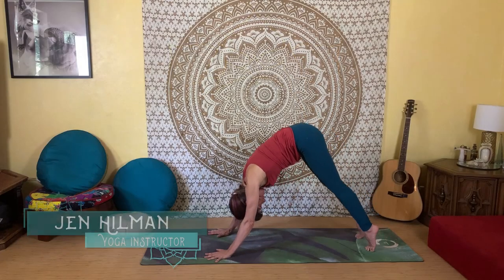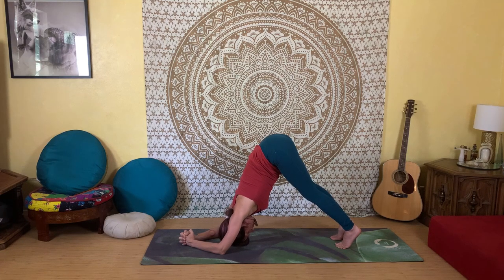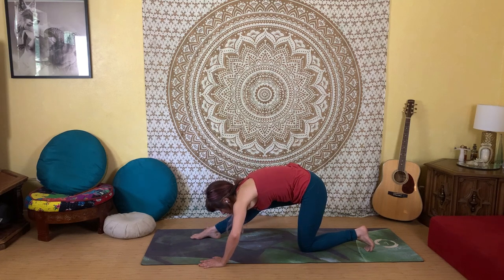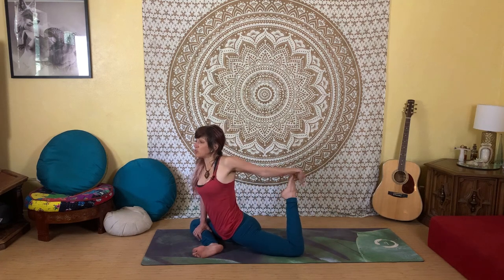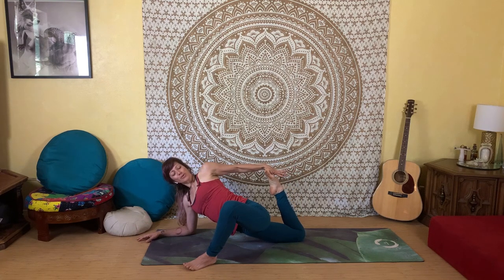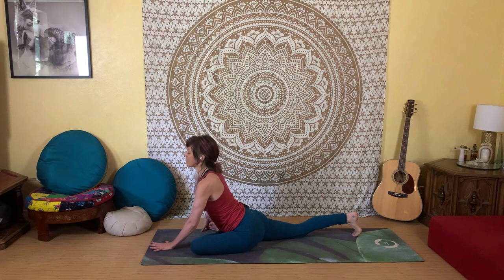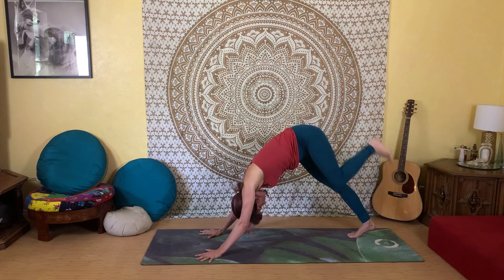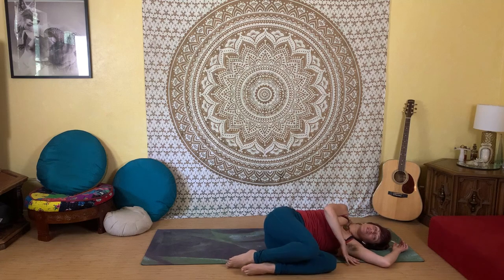Yoga Pose Breakdown - King Pigeon, part 3 | 18-minute Intermediate Flow with Jen Hilman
Hello, friends.  And welcome to our NEW Big Yoga Pose Series.  We will be covering many themes over the coming weeks.  Today we will be starting a breakdown of King Pigeon Pose.  It can be a bit advanced, but we will work up to it gradually.  Always listen to your body and only push it to the comfortable edge of what challenges you.  Remember: it is better to avoid injury and continue your practice tomorrow, than it is to risk injury and be forced to pause your practice.

Please join us throughout the week for more in this series -- and MANY more 3-part series in the coming weeks.
Be Well and Namaste.

Big Yoga Poses Series - #1 COMPASS - A Live Zoom Class with Jen Hilman